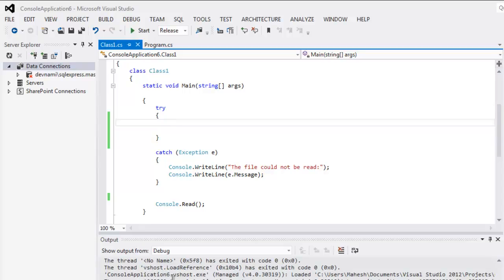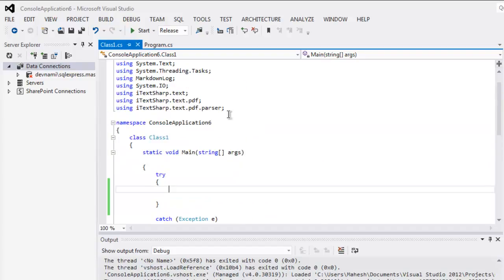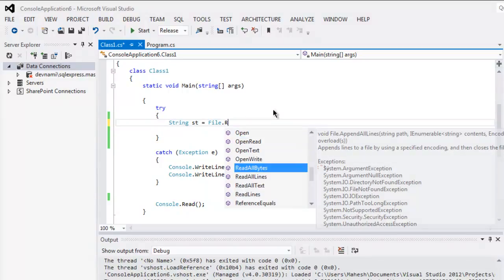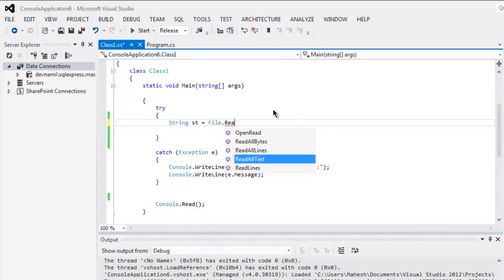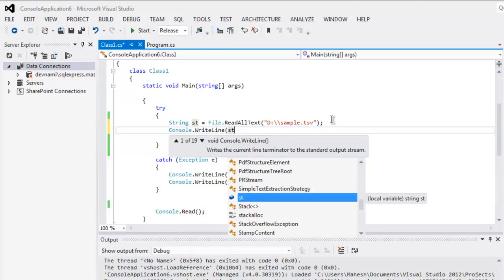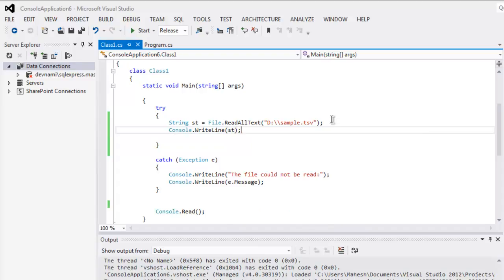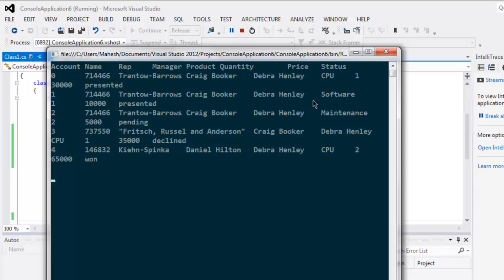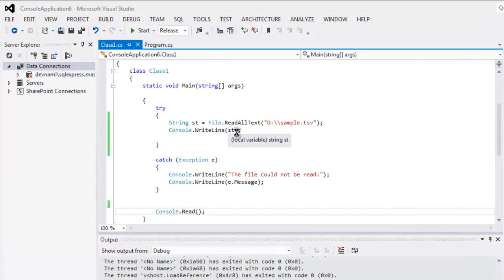C# Read TSV File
Learn how to Read TSV File in C# .NET